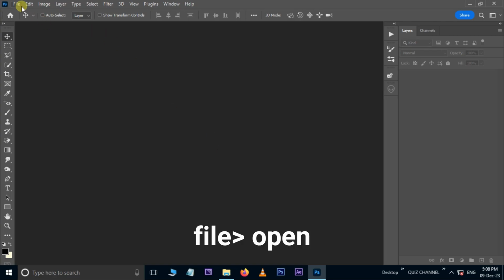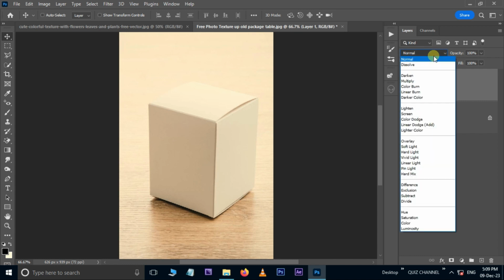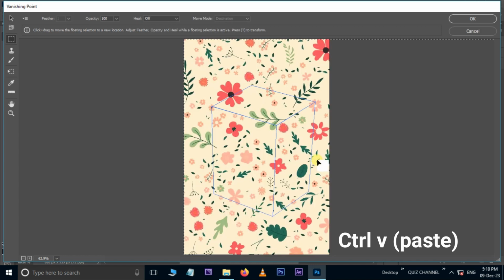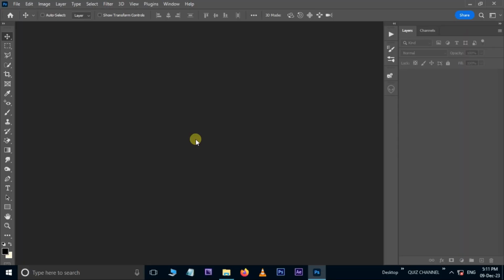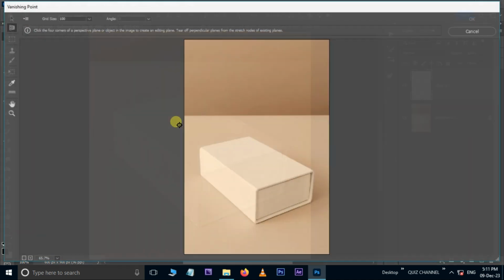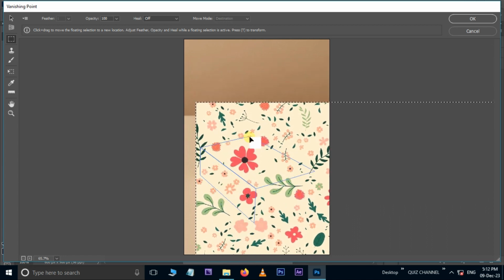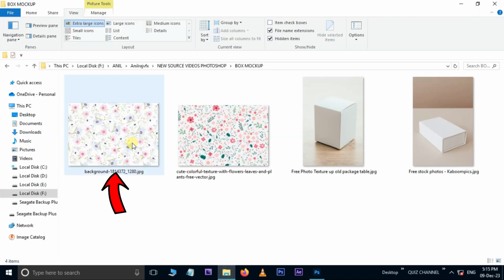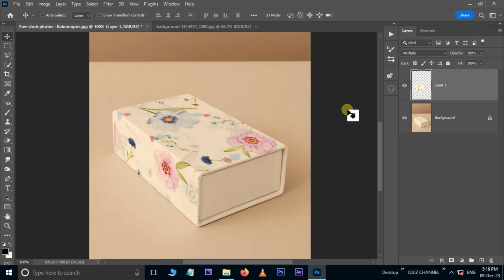Create Realistic Box Mockup | Latest Photoshop Tutorial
photoshop mockup adobe Create Realistic Box Mockup | Latest Photoshop Tutorial